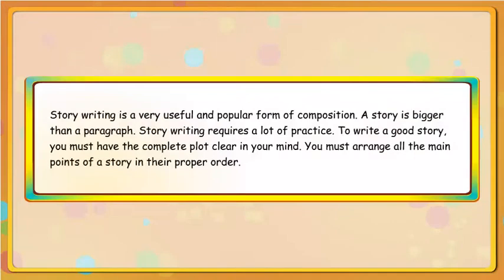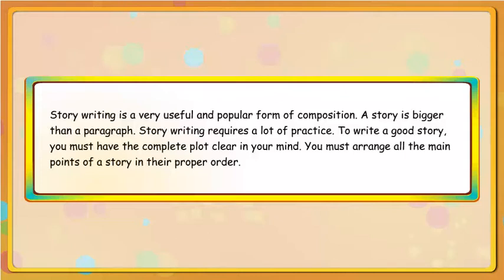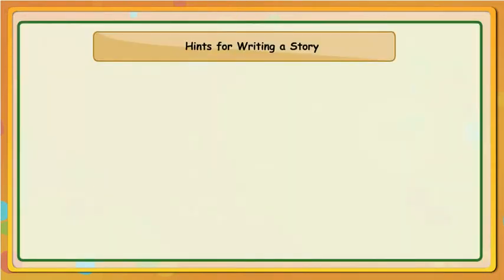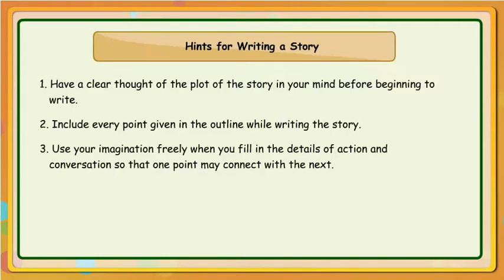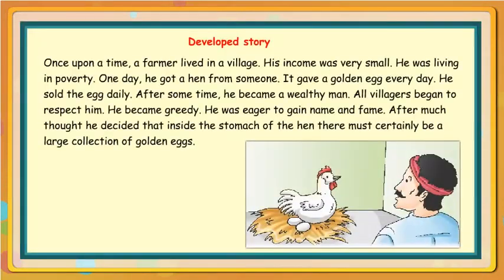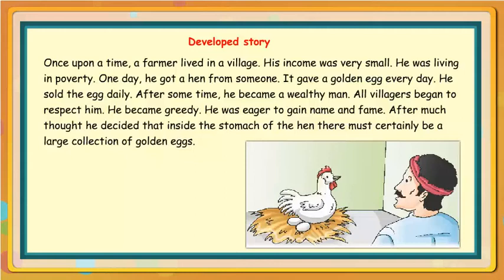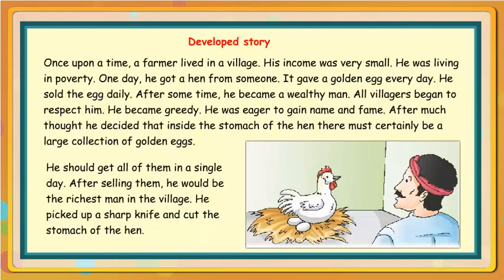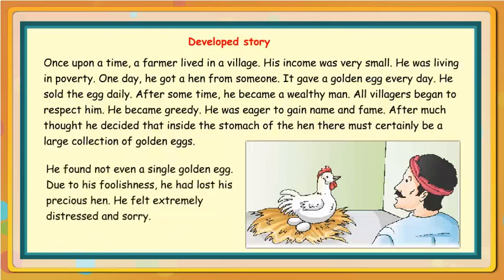English Grammar Part-5 Chapter- 32